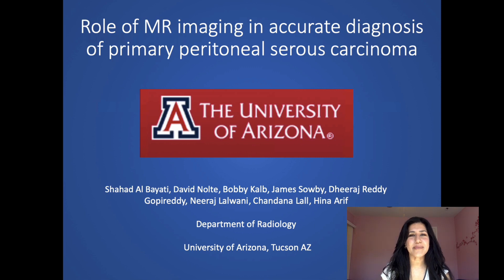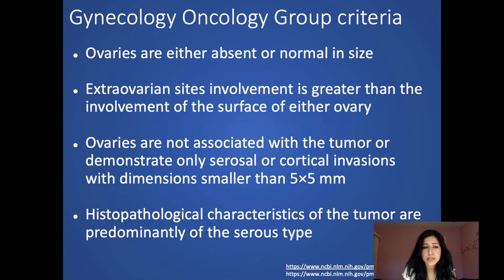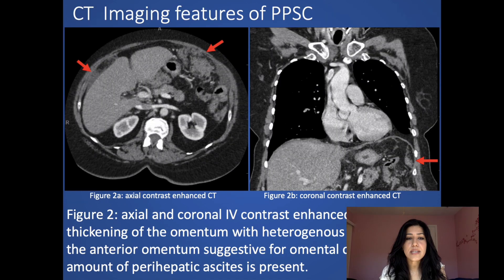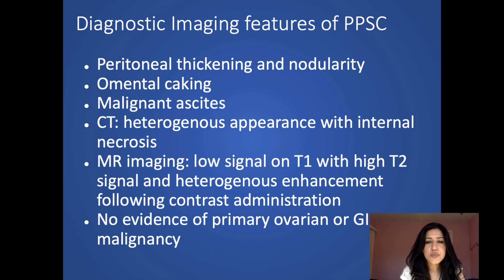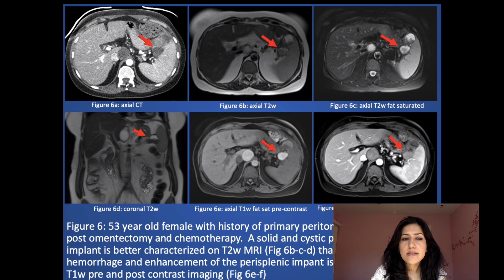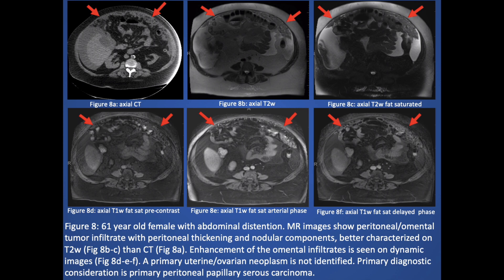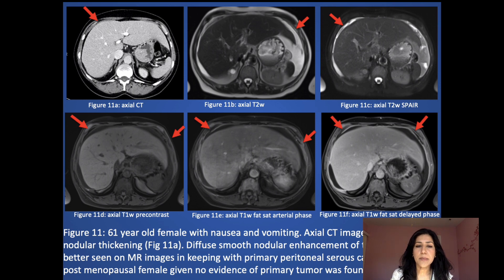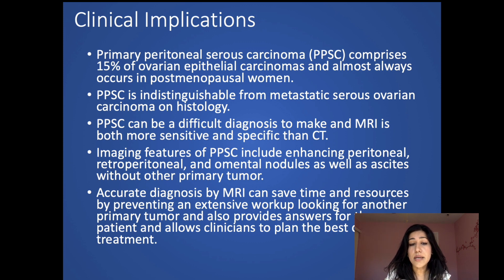Role of MRI in Primary Peritoneal Serous Carcinoma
Research Day 2020: Presented by Shahad Albayati, MBBCh, PGY-4 Diagnostic Radiology